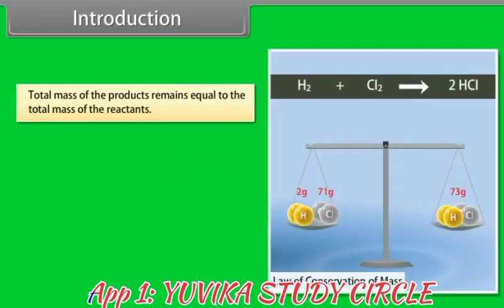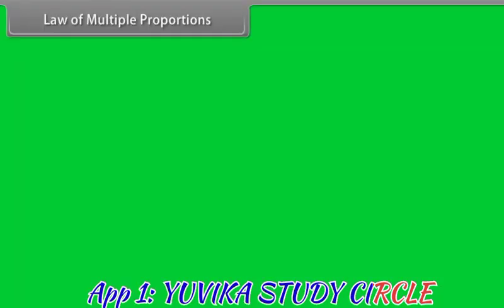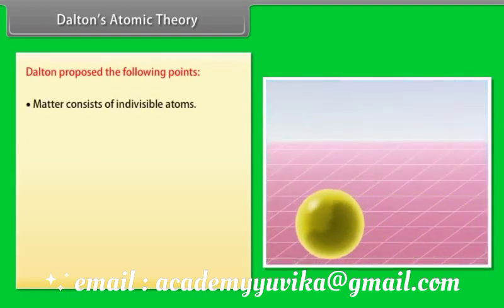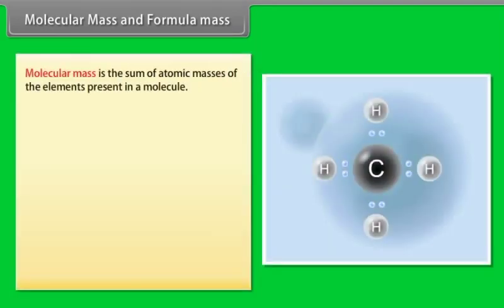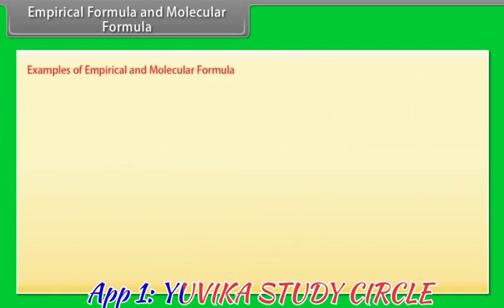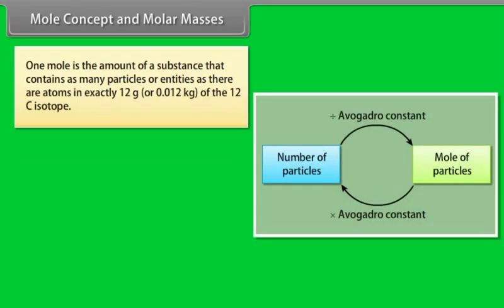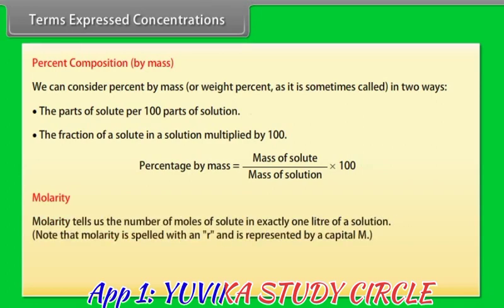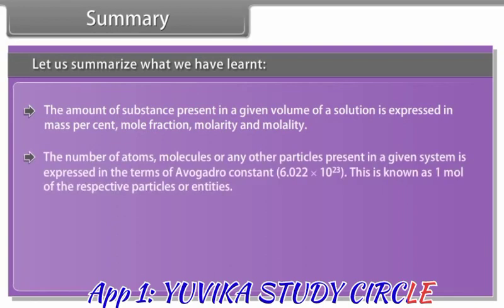NCERT (CBSE) - NEET - 11th Chemistry - Some basic concepts of Chemistry